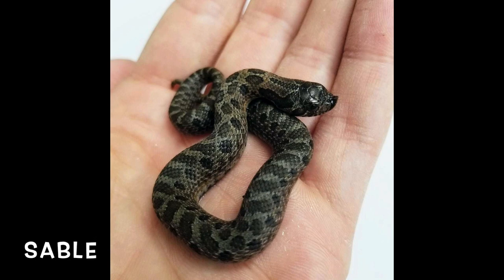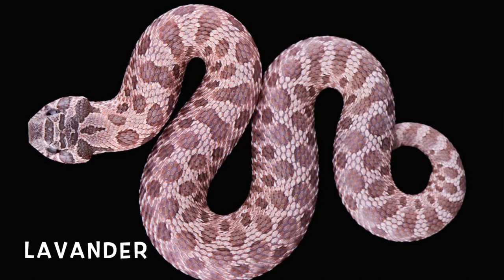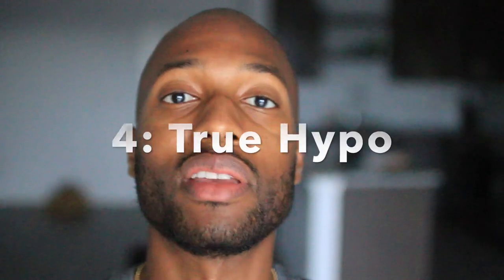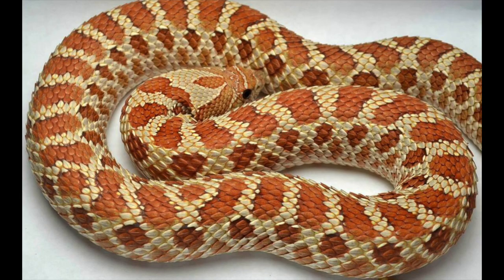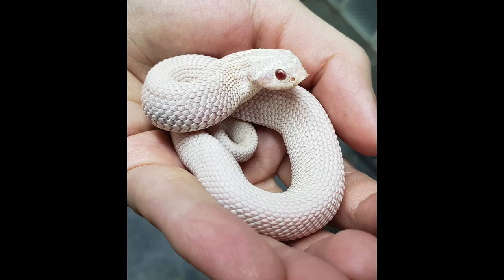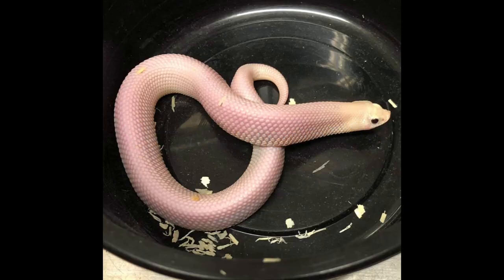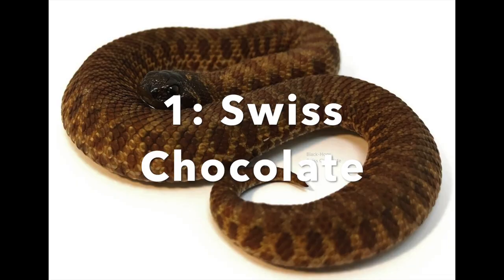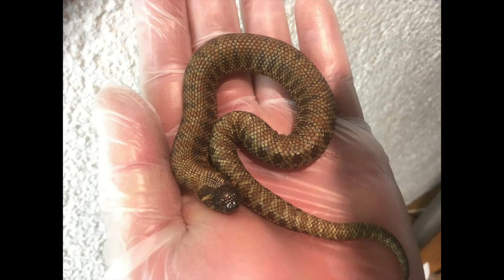My Top 5 Rarest Hognose Morphs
Listing my top 5 rarest hognose morphs for 2020